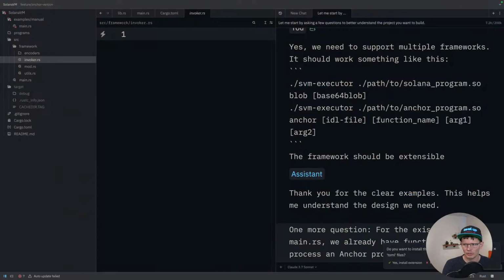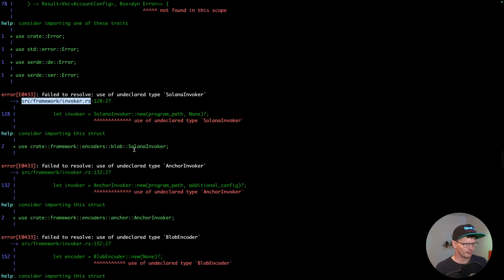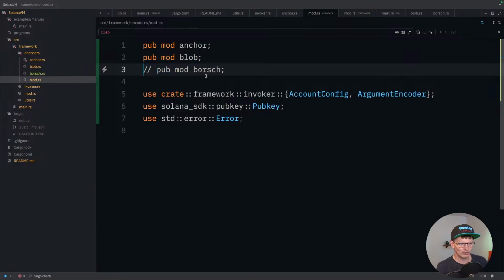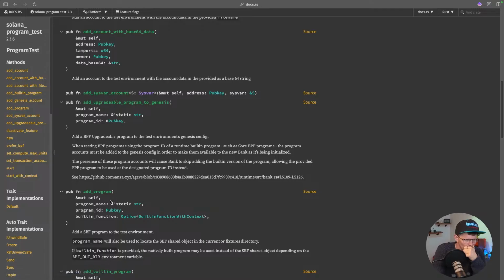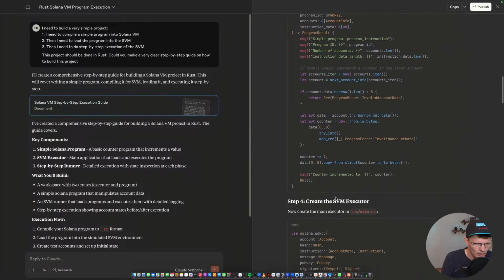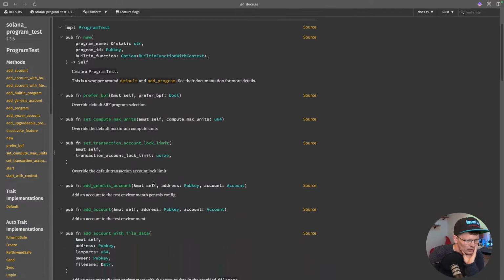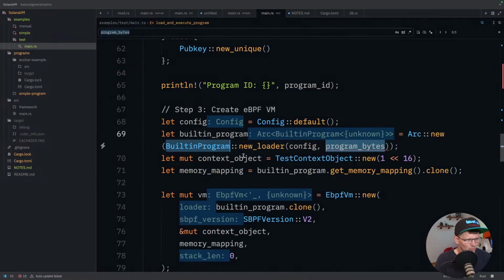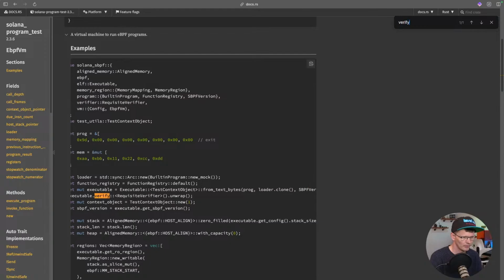troels.im live stream:Anchor & SolanaVM - Building a Blob Serialization Interface - part 1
In this follow-up deep dive, we'll extend our exploration of SolanaVM by implementing a practical interface for blob serialization with Anchor compatibility. As yesterday, we will do this using AI to do the majority of work for us. This is not